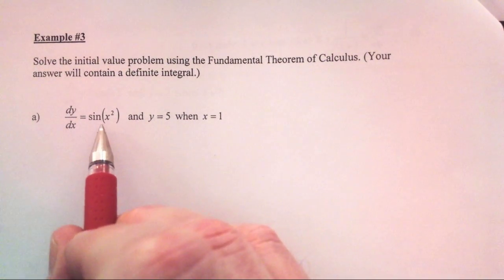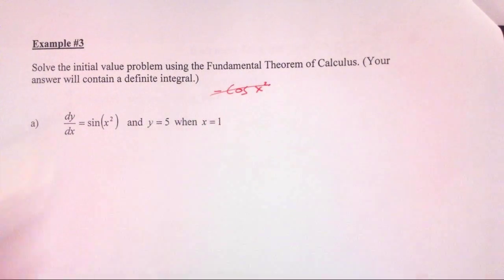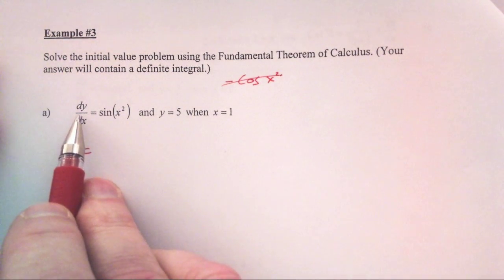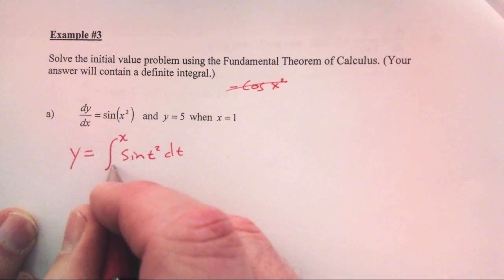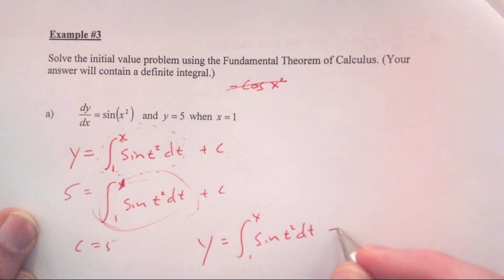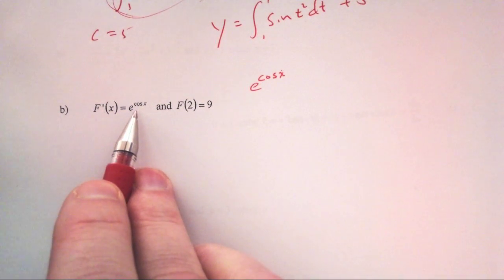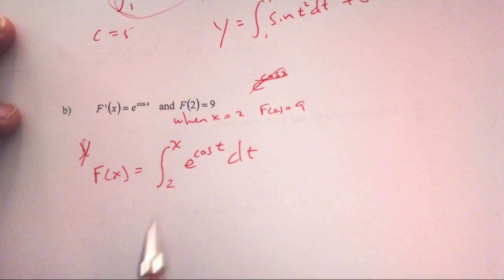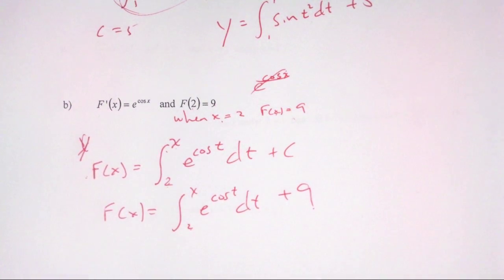7 1 AP Calculus Lesson Part 2